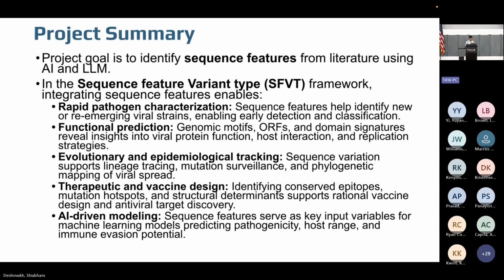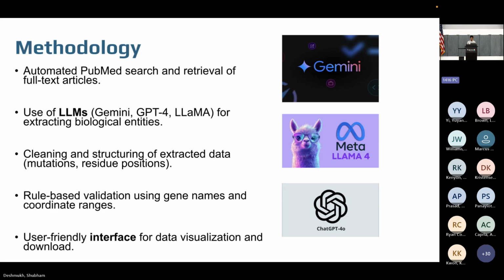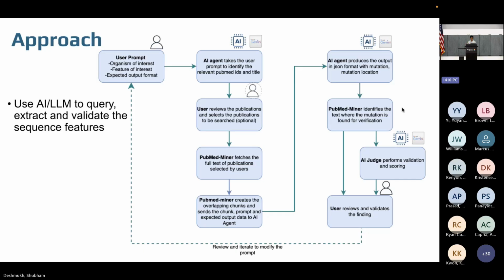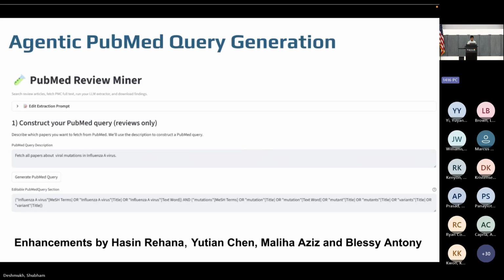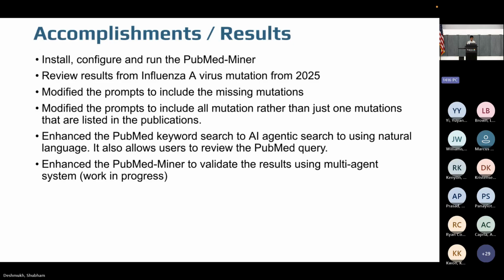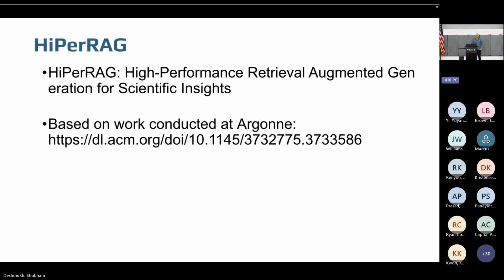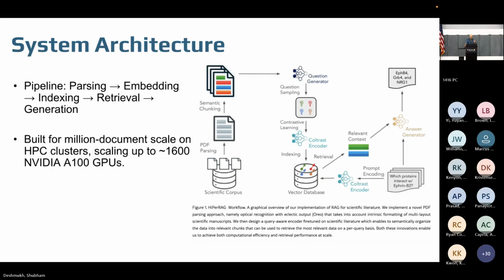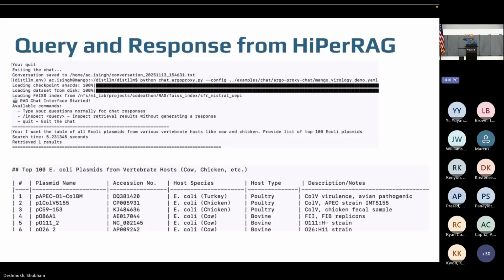AI Codeathon - PubMed Miner and HiPerRAG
PubMed Miner: AI-Powered Sequence Feature Extraction from Literature

Sequence features—including codon usage, conserved motifs, structural domains, mutation patterns, and regulatory elements—are central to understanding viral biology and evolution. They define the functional potential of a virus and serve as key indicators for virulence, transmissibility, immune escape, and drug resistance. However, the extraction and integration of sequence features face significant challenges due to limited availability of the latest experimentally identified mutations in published literature. Public databases like the Immune Epitope Database and UniProt do not contain the latest epitopes or mutations that are critical during outbreaks and pandemics, and reviewing published papers is a slow, manual process. This project aims to use AI/LLMs to expedite the identification and validation of sequence features from PubMed literature, enabling rapid characterization of viral strains and supporting outbreak response.

HiPerRAG for Literature-based Data Extraction on Priority Pathogens

This project leverages HiPerRAG—a high-performance retrieval-augmented generation system optimized for large scientific corpora—to extract and curate structured data for priority pathogens. By targeting key relationship types such as protein–protein interactions (PPIs), host–pathogen interactions, and drug–protein binding data, the project aims to produce curated, machine-readable datasets for integration with BV-BRC knowledgebase.